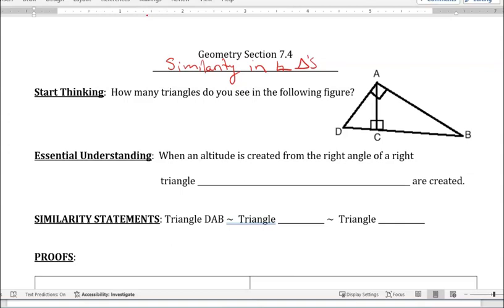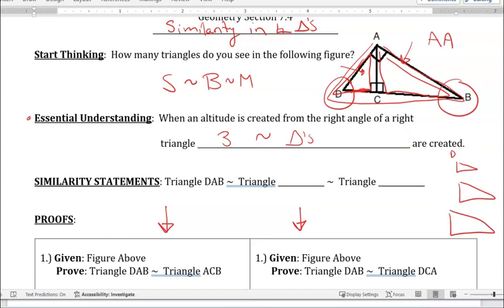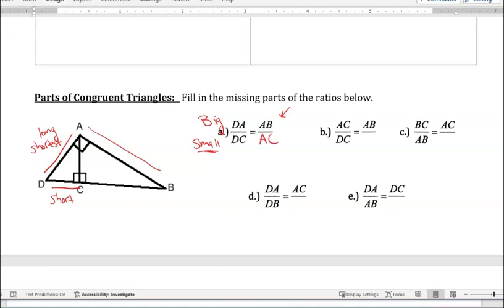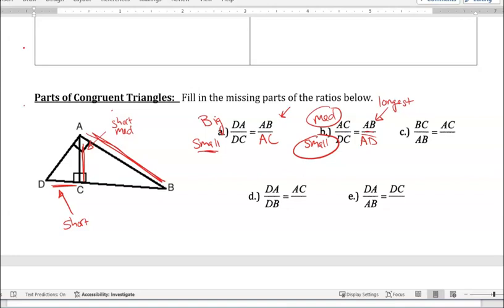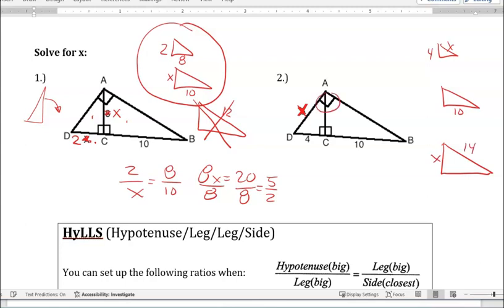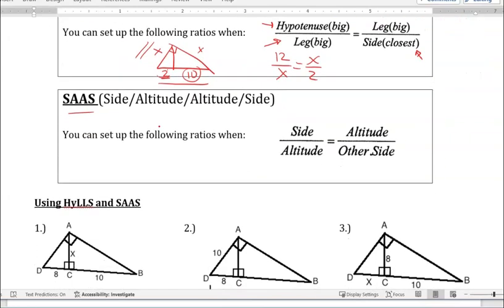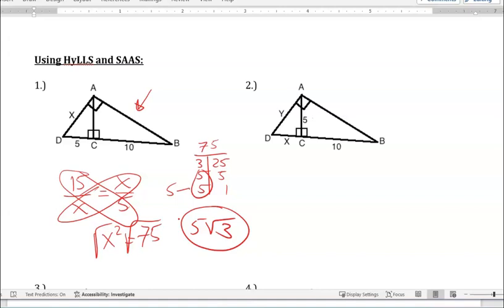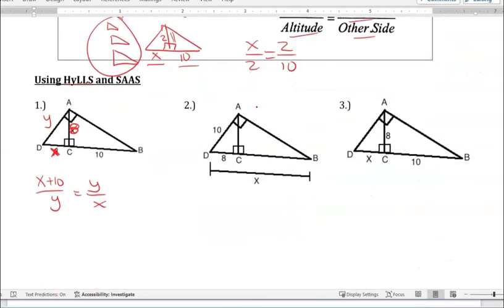Geo 7 4